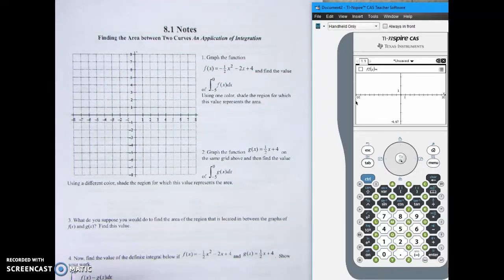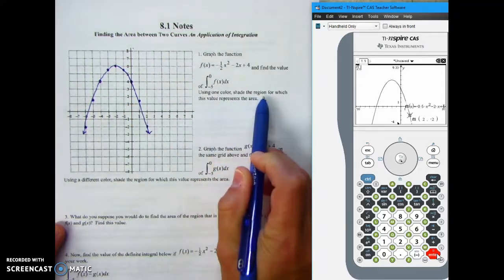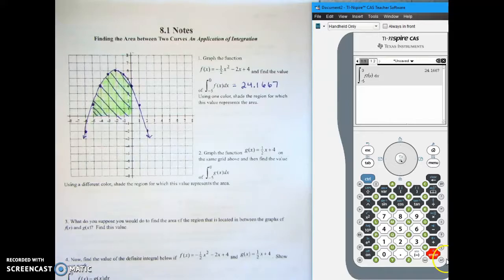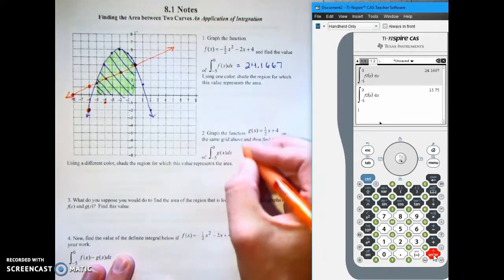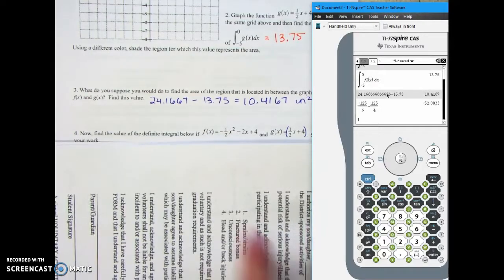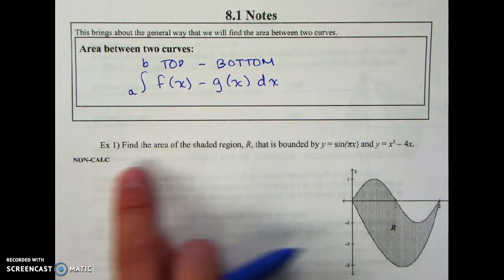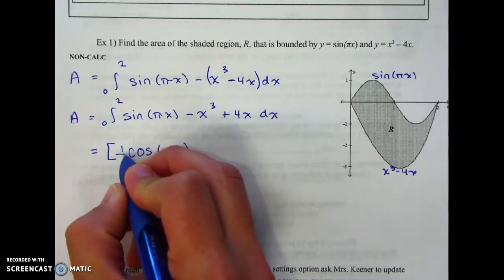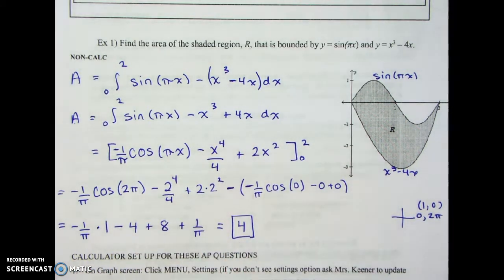AB 8.1 Notes part 1 Area between 2 curves